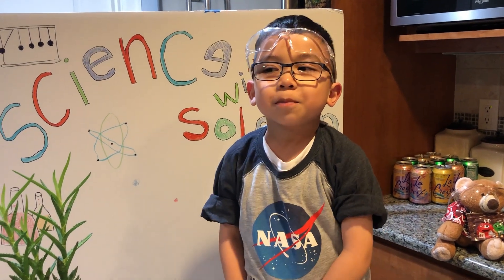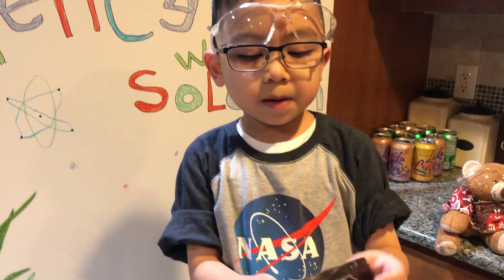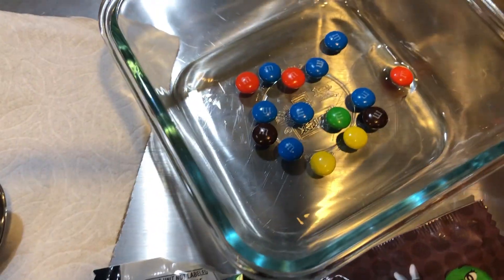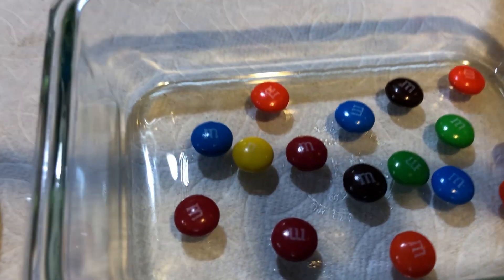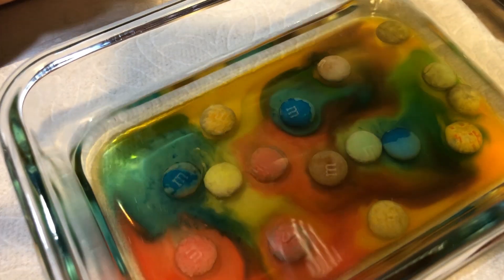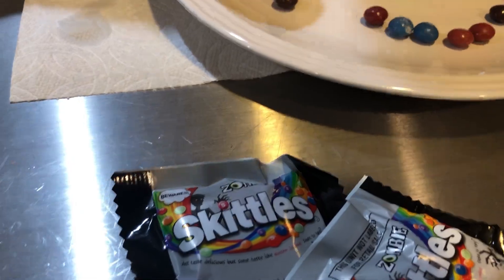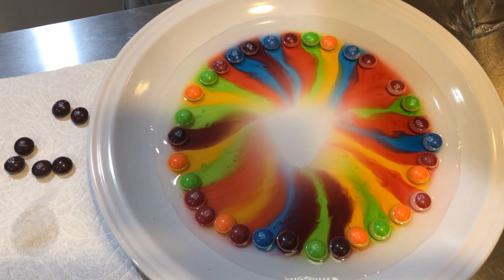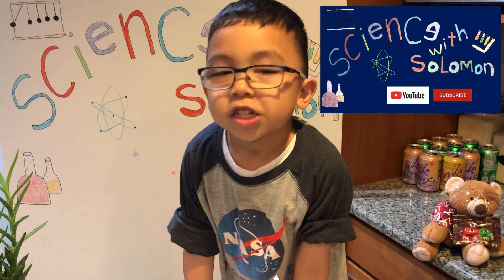Skittles make a rainbow experiment! Science with Solomon EP:8 SUBSCRIBE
Mom said, "Don't play with your food! But...it's an experiment!  Not every experiment is a success that's why we try things out.  Explore your curiosity. Spoiler Alert: the skittles turned out pretty cool.

Stuck at Home? Watch Science with Solomon
Join me to learn a simple experiment that you can do at home.

What you need:
Warm water
Plate
Bowl
m&m's
Skittles

note:
Try out the m&m's experiment different ways we tried touching the "m" and it stuck to our finger.

Can we crush cans with ice?

Please share responsibly.